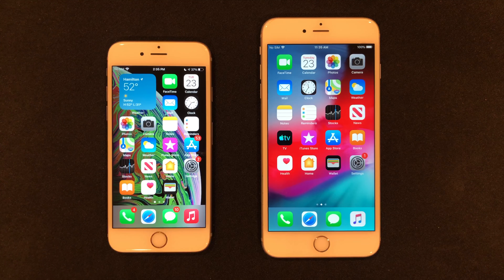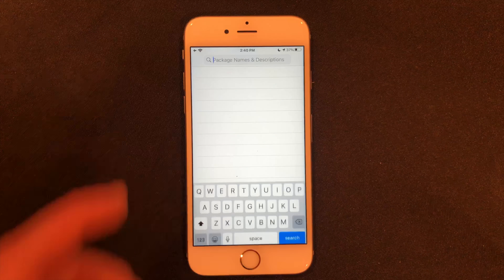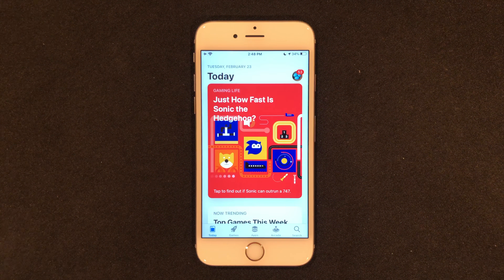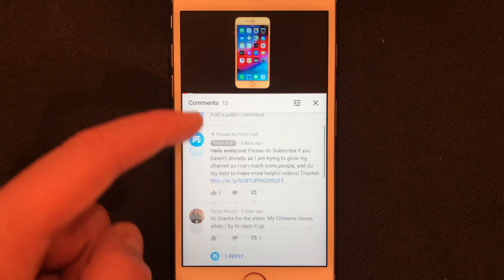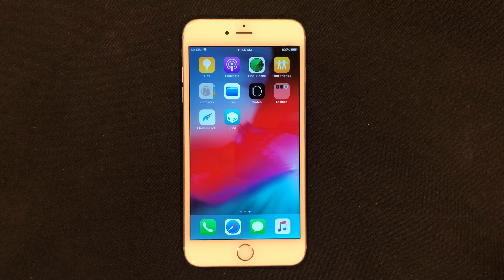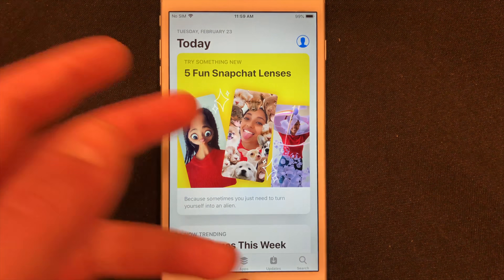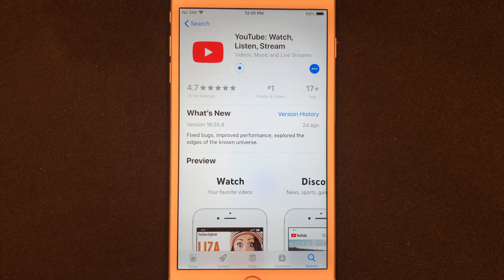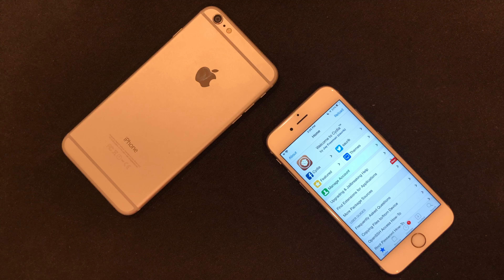Get Old Versions Of ANY App On The App Store! (Working 2021!)